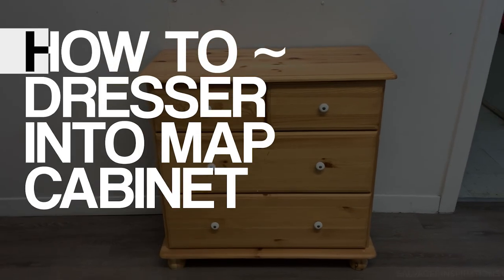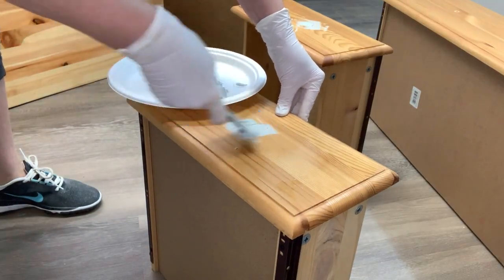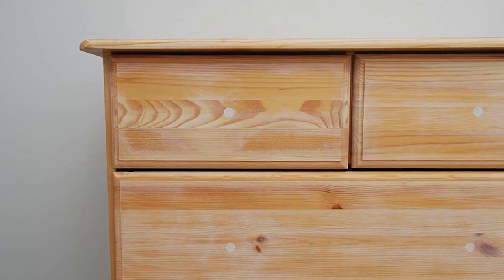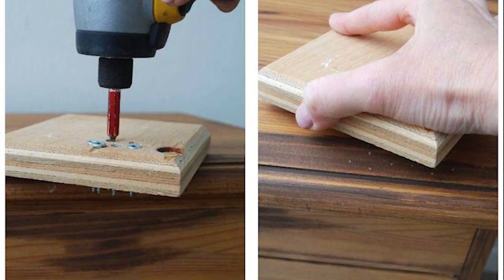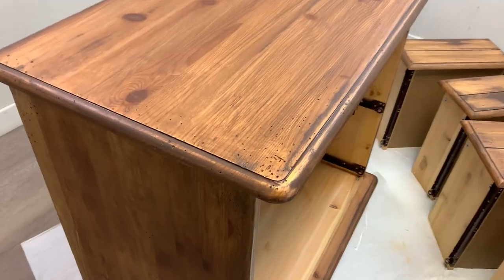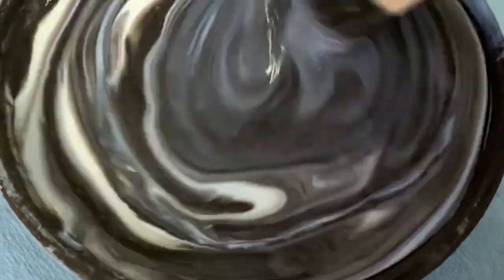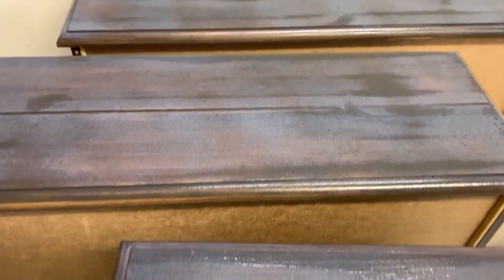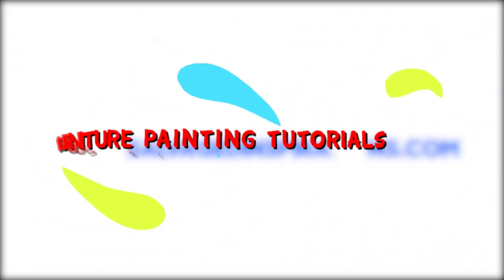HOW TO: DRESSER INTO MAP CABINET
Hi creative friends! Today, this $30 Ikea Restore Dresser gets restyled into an Antique Looking Map Cabinet! I'm also sharing how to get a rich oil-based stain look using easy-to-use water-based products and how to store a paint gun between coats.

 S O U R C E   L I S T 👇

+ Black Castor Wheels (similar)
+ Catalog Hardware

T O O L  L I S T  👇

+ Bosch Orbital Sander
+ Woodworking Square
+ Bosch Router
+ Furniture Clamps
+ Dewalt Drill

H O W  T O  U S E  W O O D U B E N D  Y O U T U B E   👇